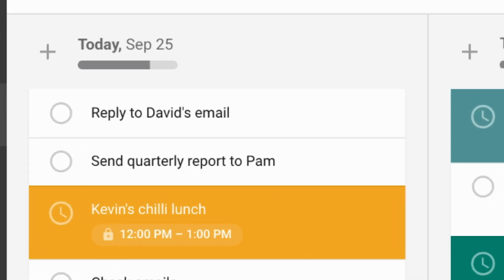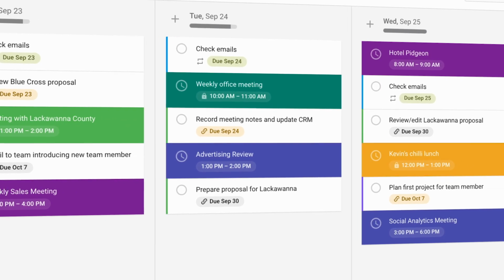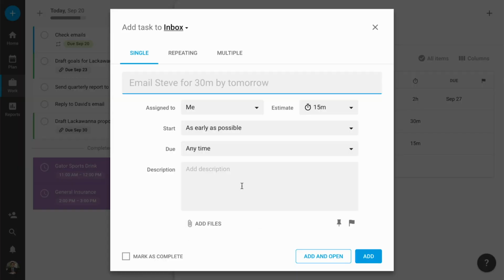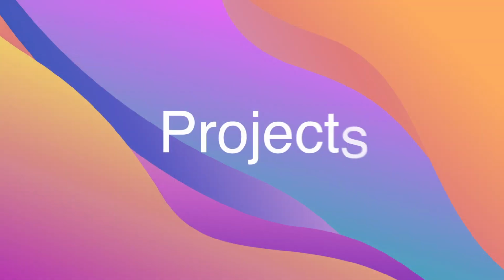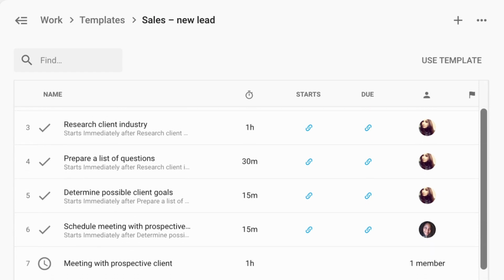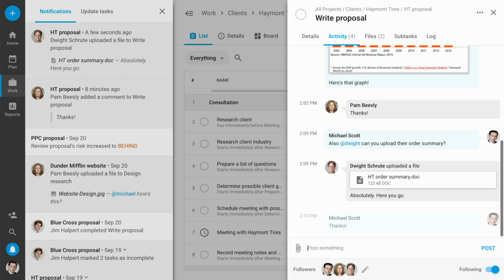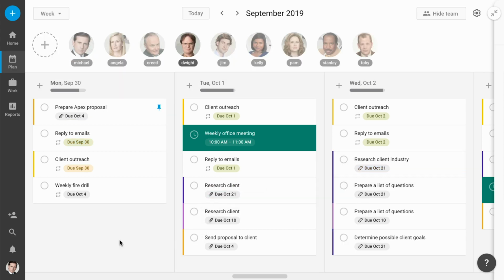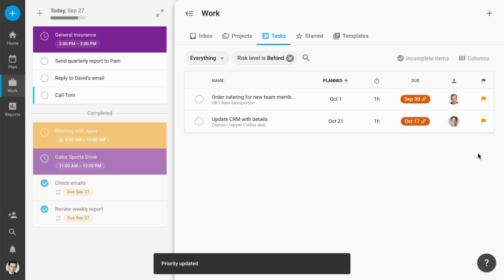TimeHero Overview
Don't have TimeHero yet?

TimeHero is the easiest way for teams to plan work so it gets done on time. In this TimeHero demo, get a tour of the product and learn more about

- Product basics
- Planning projects and tasks
- Automating workflow and reporting
- How to work better with teams
... And more